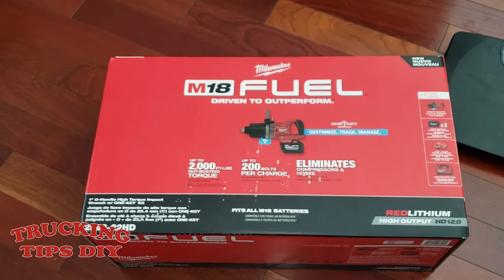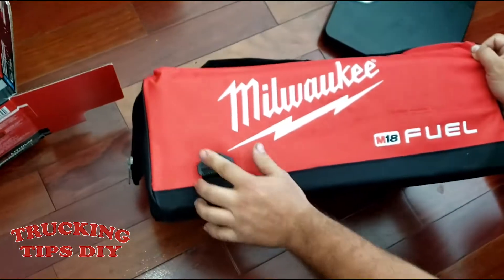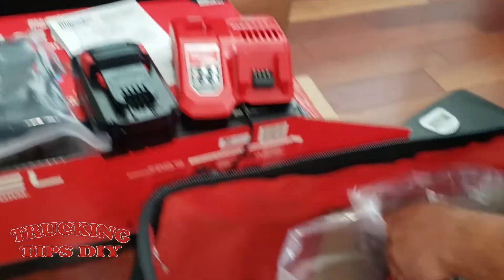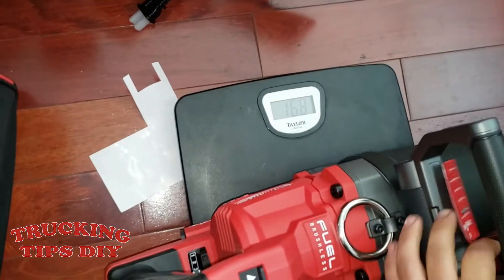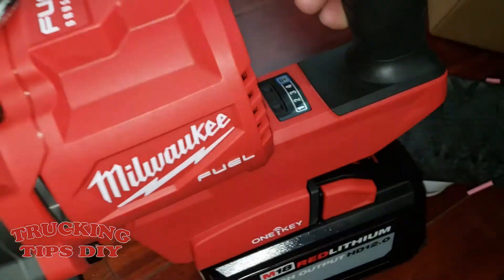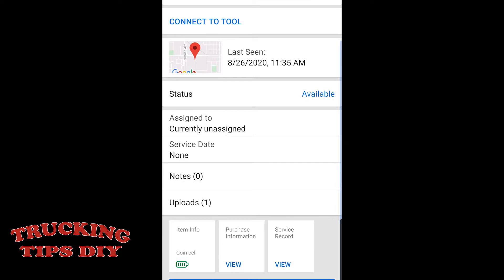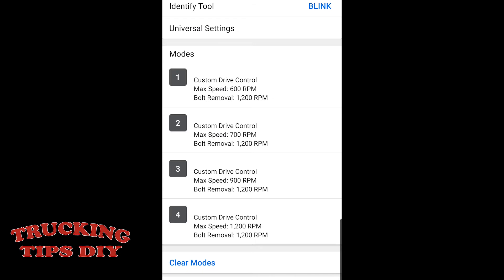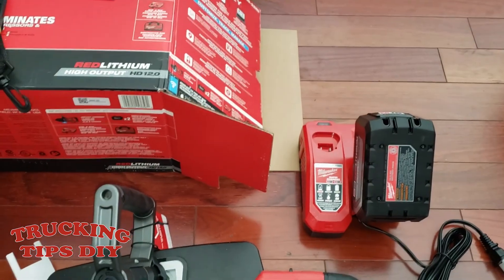UNBOXING Milwaukee 2868-22HD M18 FUEL 1" D-Handle ONE-KEY High Torque Impact Wrench 12.0Ah Kit